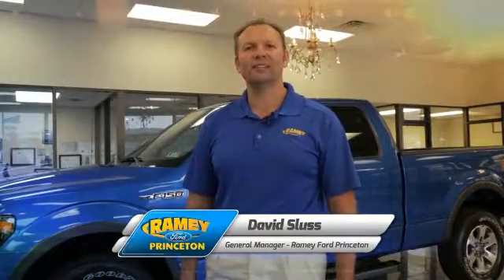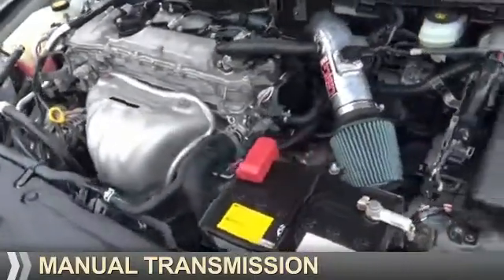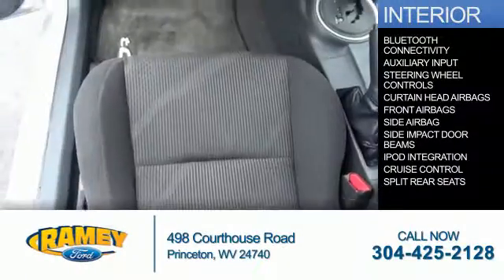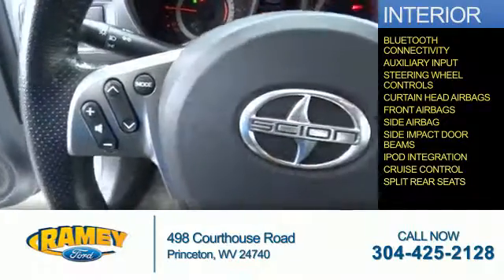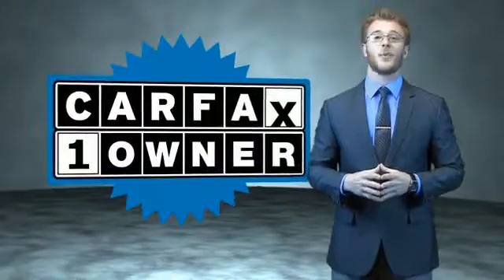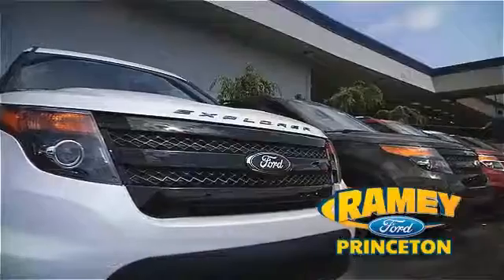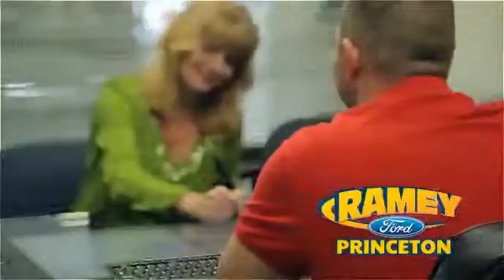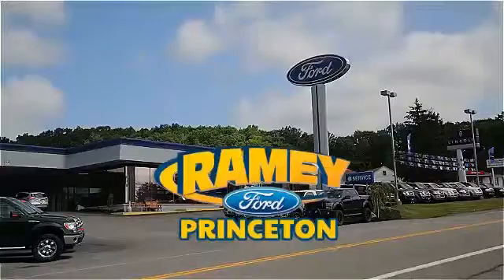2013 Scion tC F3039A - Princeton WV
Year: 2013
Make: Scion
Model: tC
Trim: 2DR HB MT
Engine: 2.5 liter 4 Cylindercylinder FWD
Transmission: Manual
Color:
Mileage: 66500
Address:
VIN:JTKJF5C73D3060134